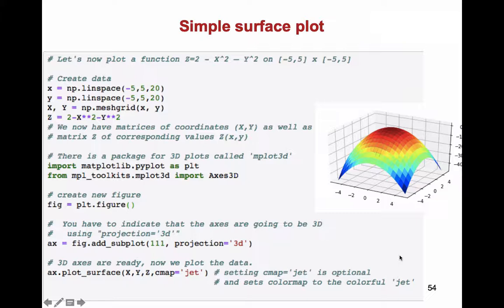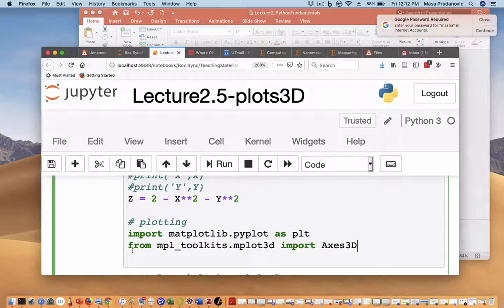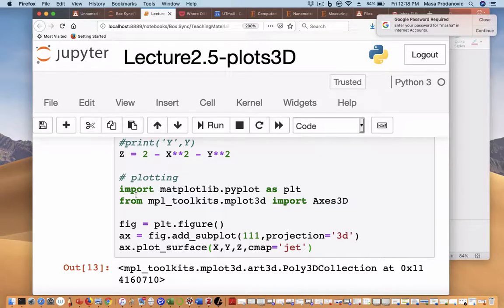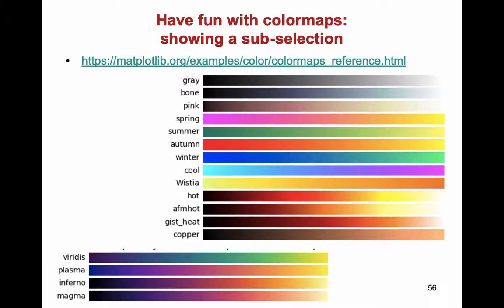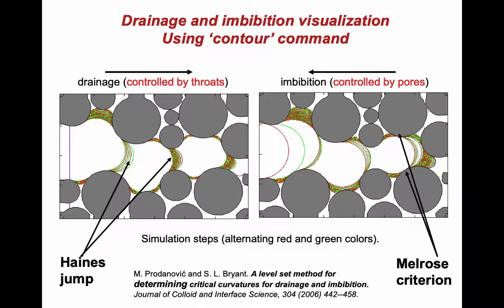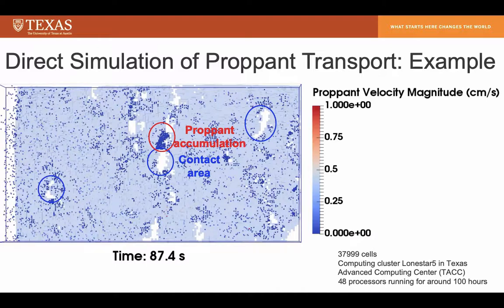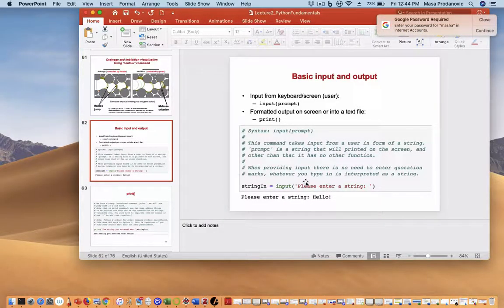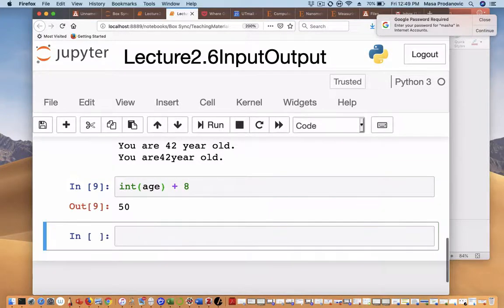PGE310 Fall2019 Lecture2 3Dplots input output 2019 09 27